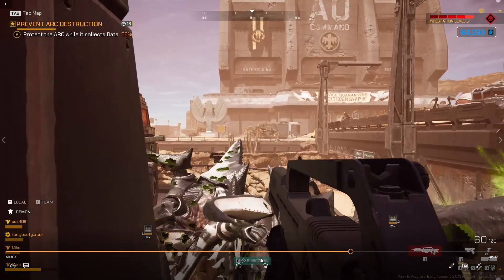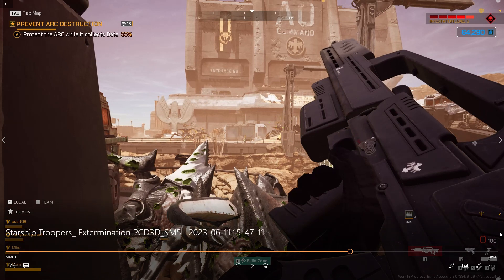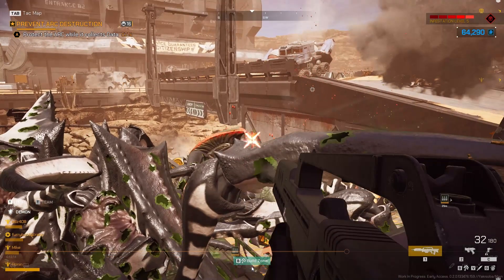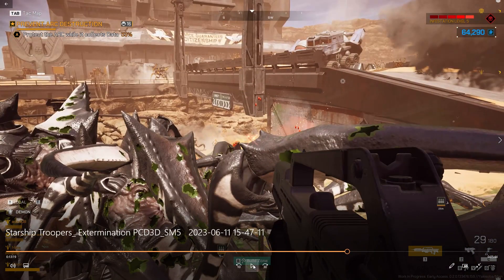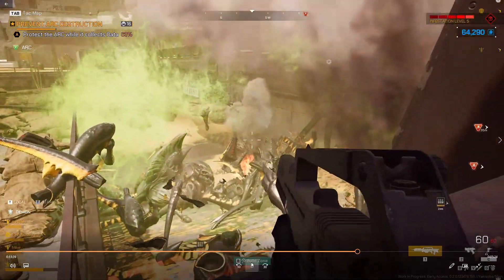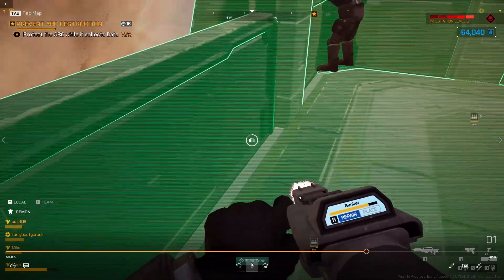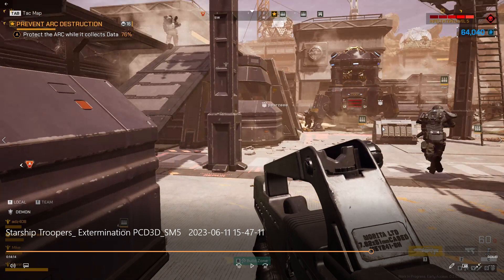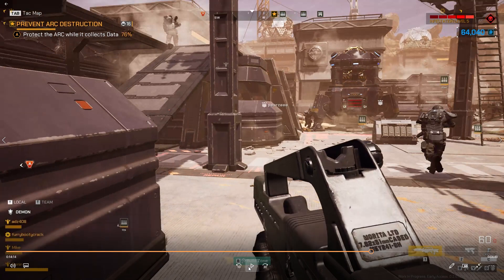Starship Troopers - 1st Game! Video 6 of 7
Starship Troopers: Extermination is a newly released Early Access game that looks like it might be a lot of fun. A fair number of ICOP players have downloaded the game, which can be found on Steam, and I wanted to check it out. This is the sixth of seven videos showing you my initial impressions and gameplay experience. Is it fun? Yes! And I know there is a lot to learn ahead of me, which I enjoy. Also, this game promises to be adding a lot of new content over time, which I also look forward to.